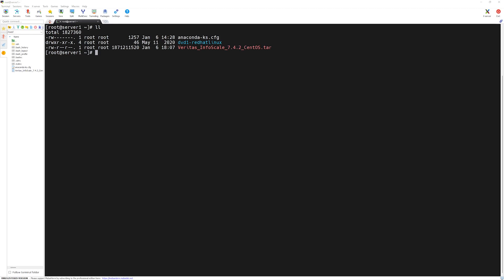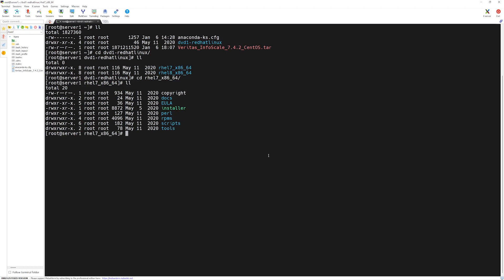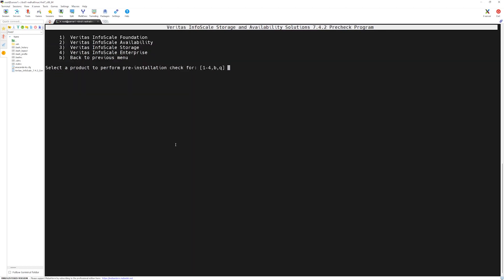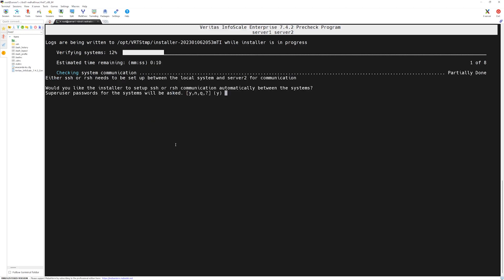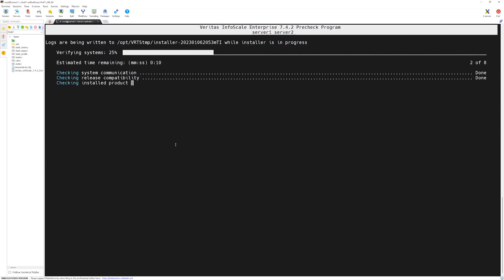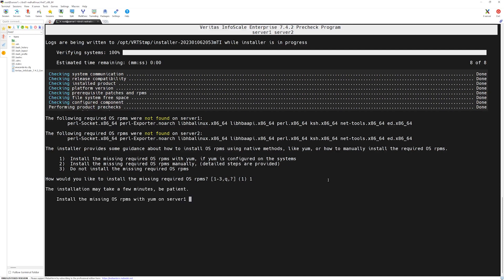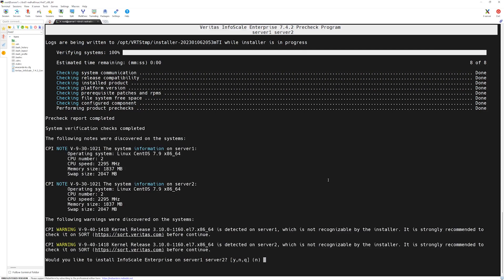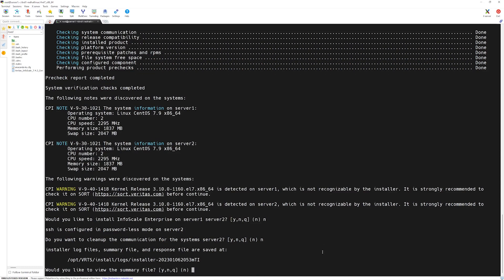16 VCS Preinstallation Check